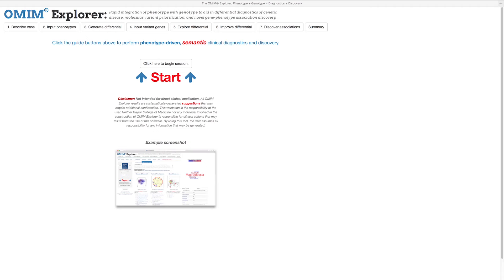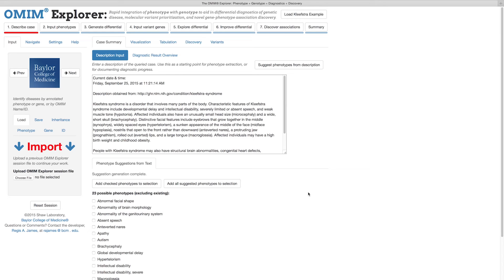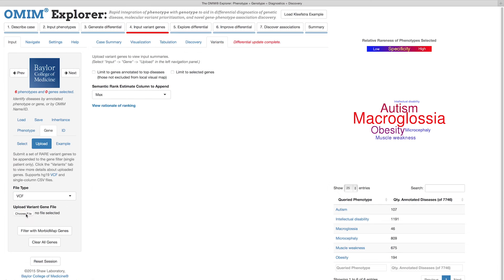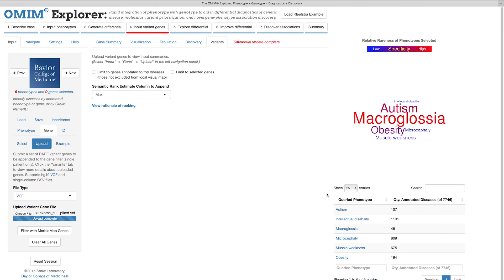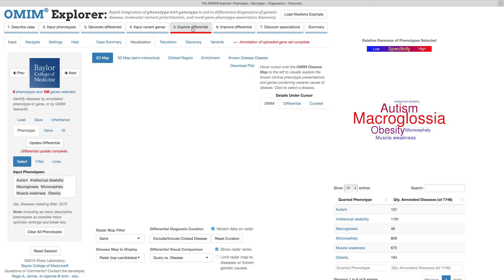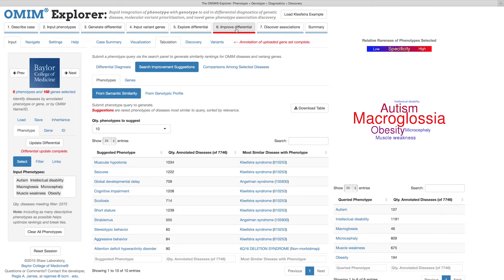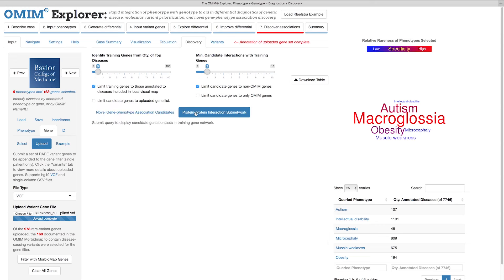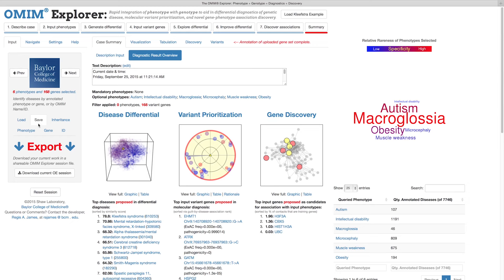OMIM Explorer Overview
OMIM Explorer is an integrative AI recommendation engine webtool for data-driven decisionmaking in clinical diagnostics, variant prioritization, and gene-phenotype association discovery. It was built by Regis A. James in the Chad Shaw computational genomics lab at Baylor College of Medicine in Houston, Texas.